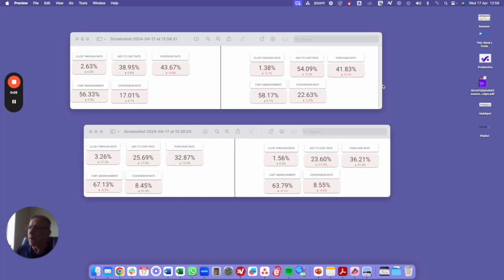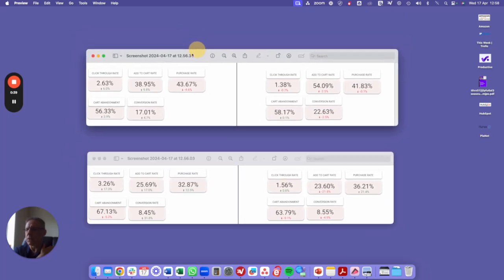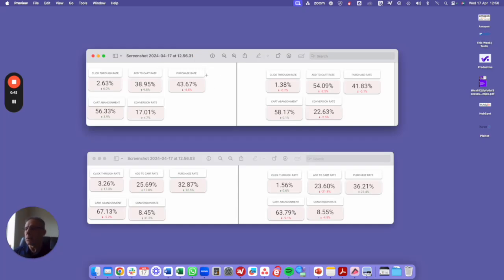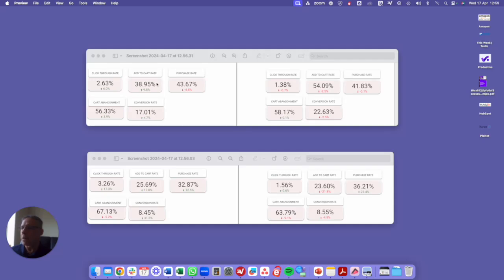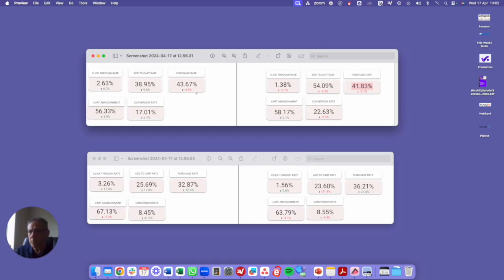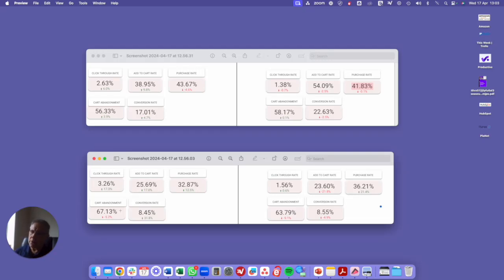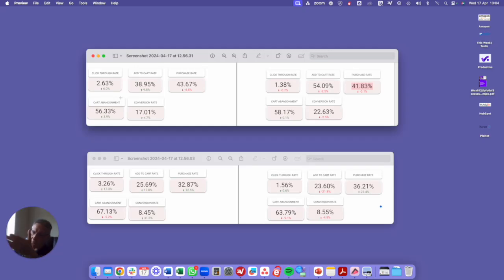Amazon Add to Cart and Cart Abandonment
Let's explore the three essential e-commerce metrics—click through rate (CTR), purchase rate, and cart abandonment—that online sellers should know. These figures are the essence of your online business; they are more than just data points.

We'll go over possible methods such as optimizing your checkout process, using retargeting techniques, offering incentives like discounts, and leveraging abandoned cart

Join us as we explore how you can make these numbers work in your favor!